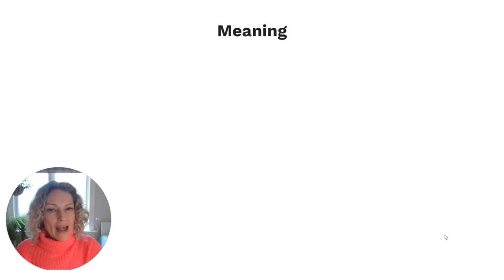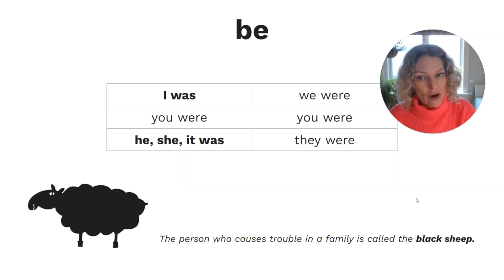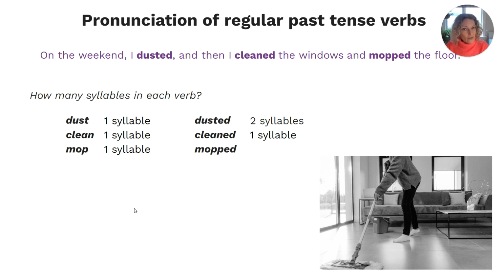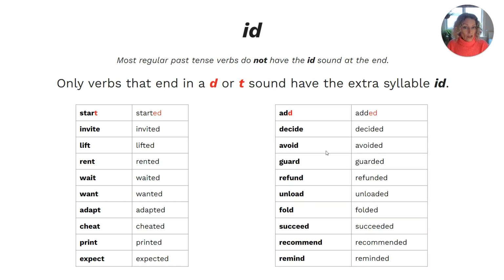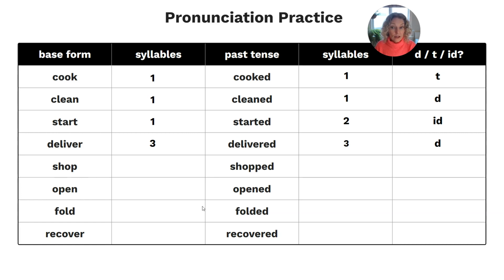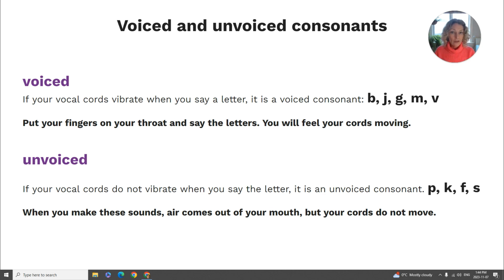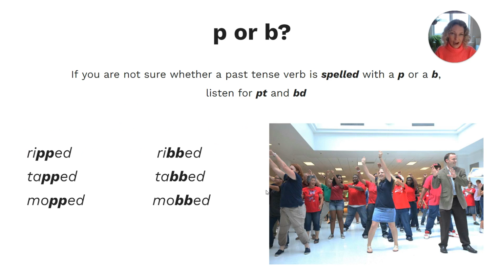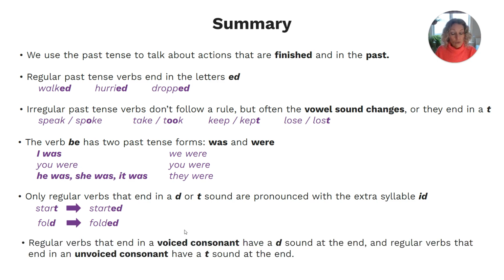7_Past Tense_FIG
Regular past tense verbs end in *ed*. Be careful not to add an extra syllable when you say regular past tense verbs. Irregular past tense verbs do not follow a reliable pattern, so they require memorization.